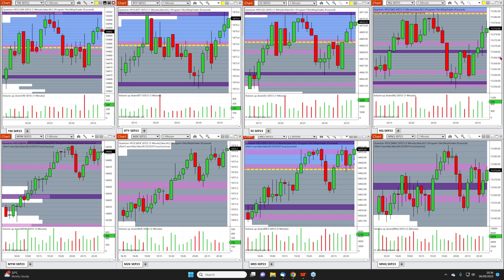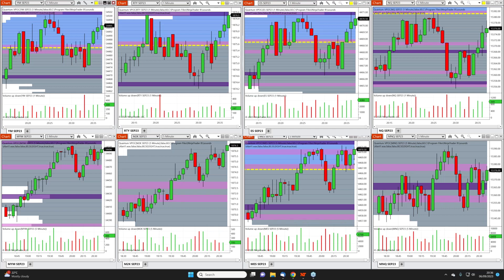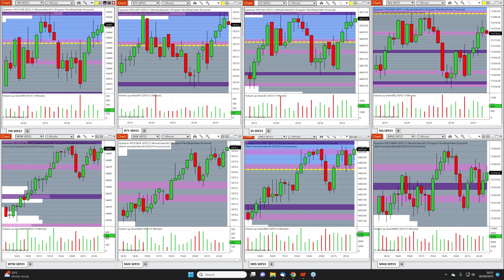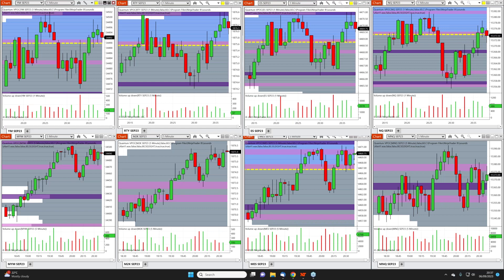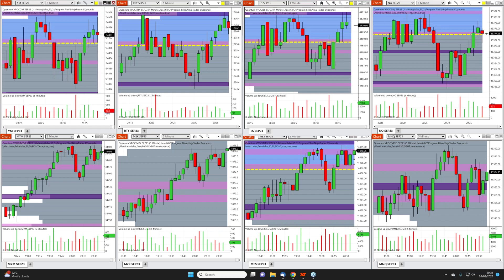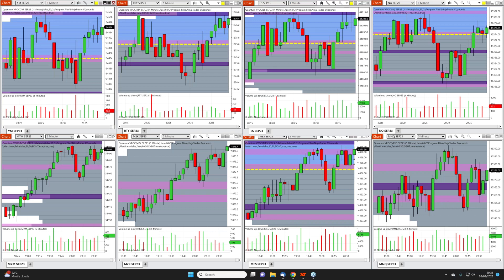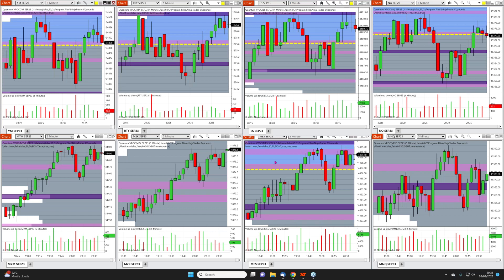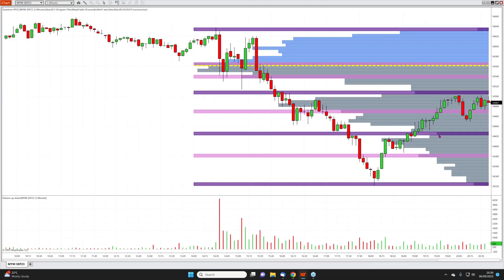Applying price and volume analysis to the E-mini & micro futures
TESTIMONIAL DISCLOSURE: TESTIMONIALS APPEARING ON QUANTUM TRADING MAY NOT BE REPRESENTATIVE OF THE EXPERIENCE OF OTHER CLIENTS OR CUSTOMERS AND IS NOT A GUARANTEE OF FUTURE PERFORMANCE OR SUCCESS.

Using volume price analysis to trade both the e-mini and micro futures in multiple time frames on the Ninjatrder platform as well as a look at our new Market Strength Indicator.

You can buy Anna's Volume Price Analysis Book at Amazon
Discover Anna's forex analysis at her Facebook and her Twitter handle is @annacoull